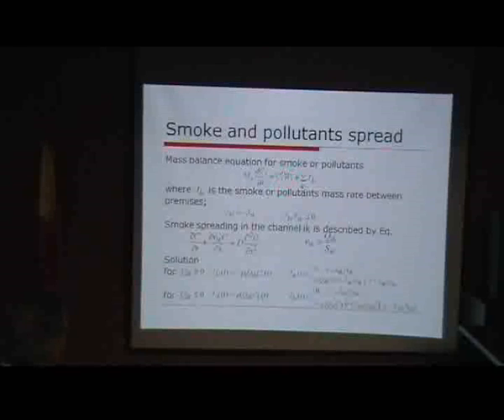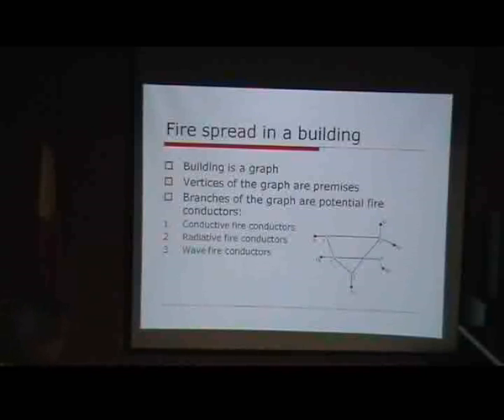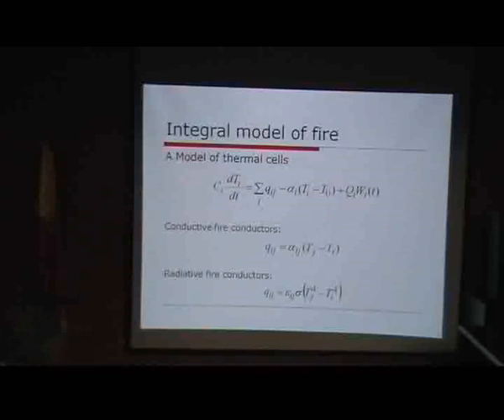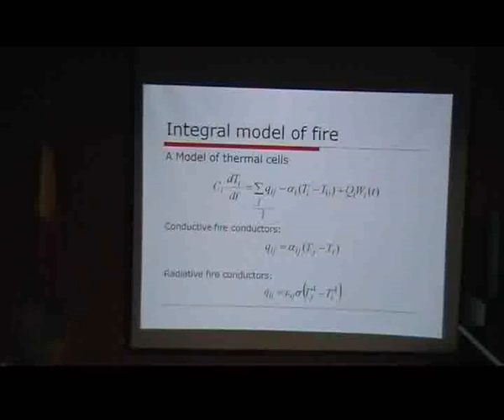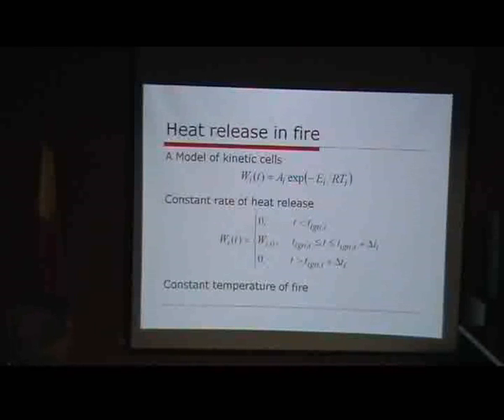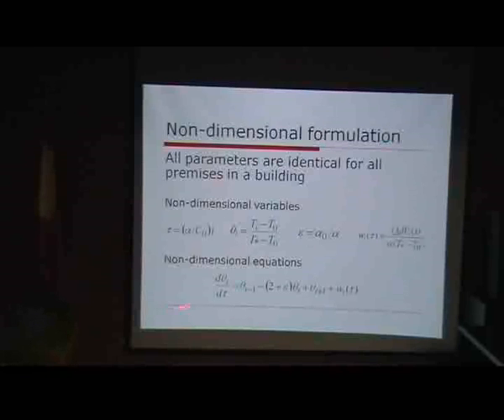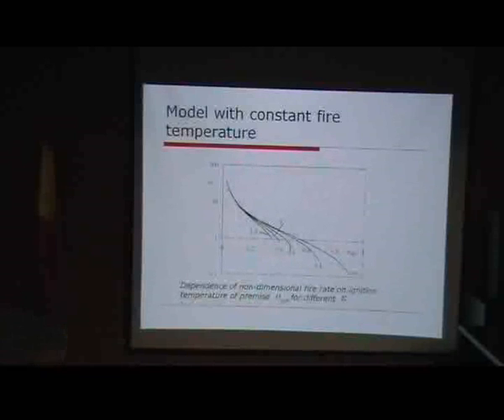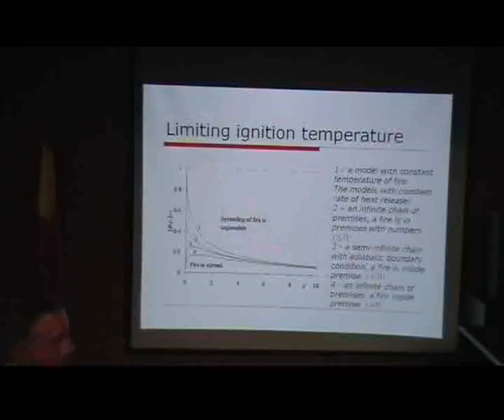Session 2.2 Rashkovskiy, S.A. 2/2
"COMPLEX THERMO-HYDRAULIC MODEL OF THE BUILDING AT FIRE"